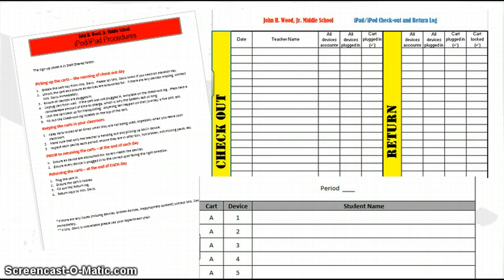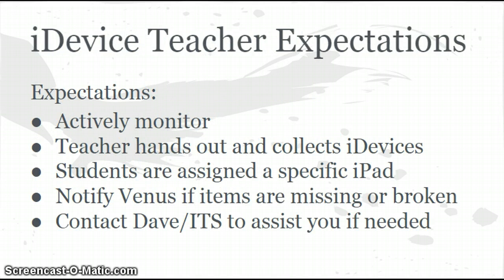Wood iDevices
Video describing the procedures and  expectations for using the carts.